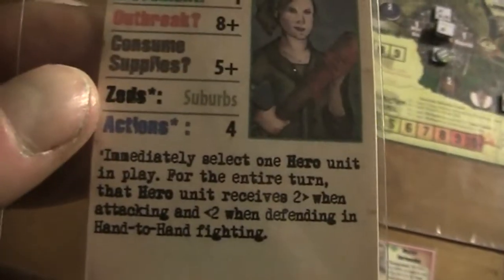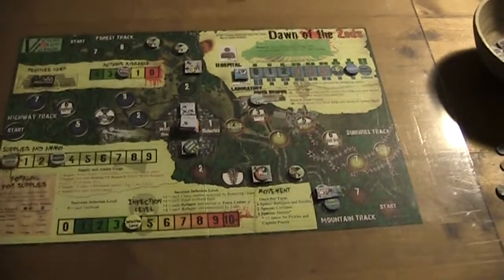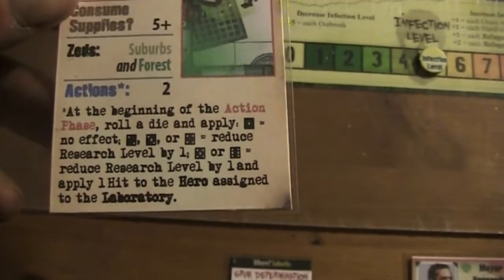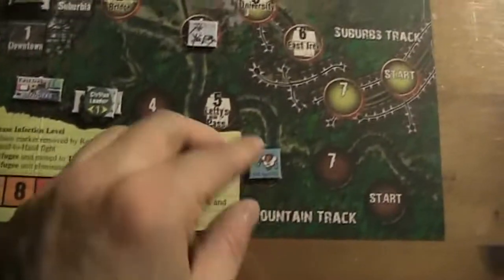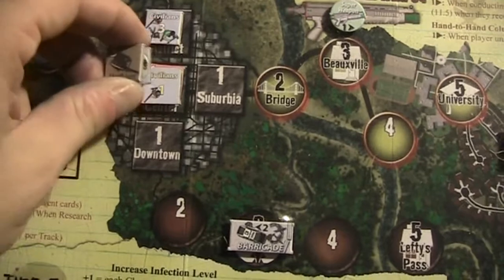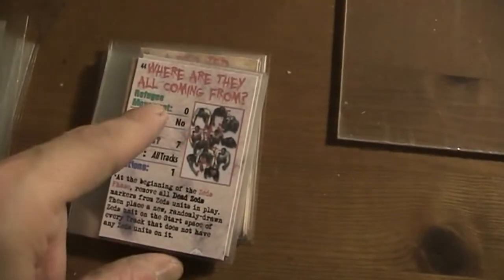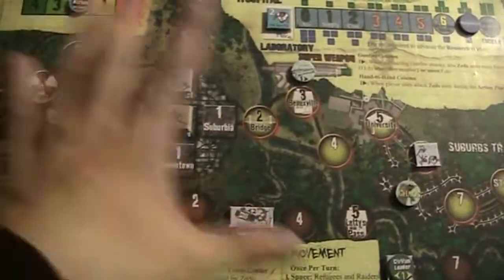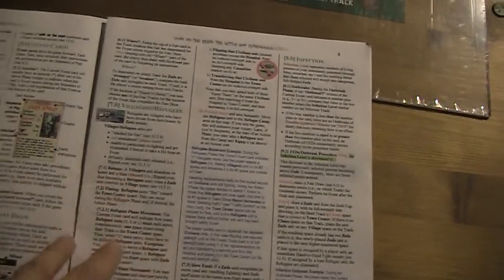A lonesome Gamer plays Dawn of the Zeds pt 7